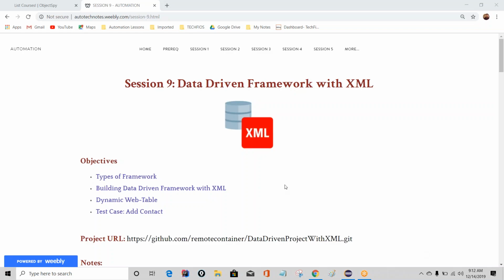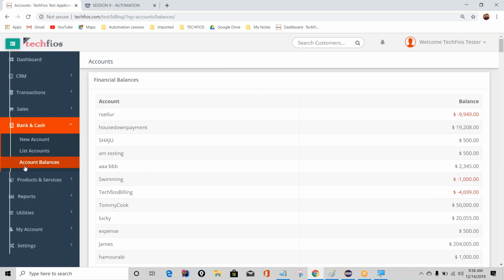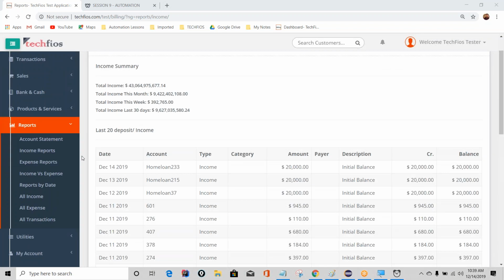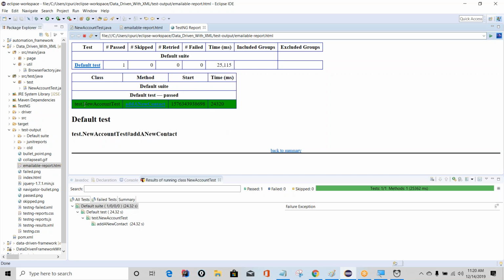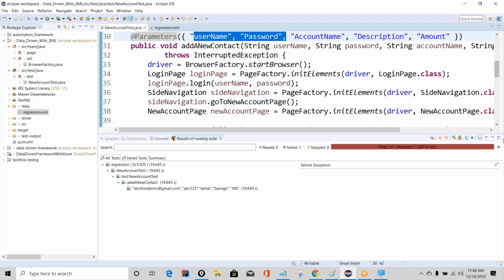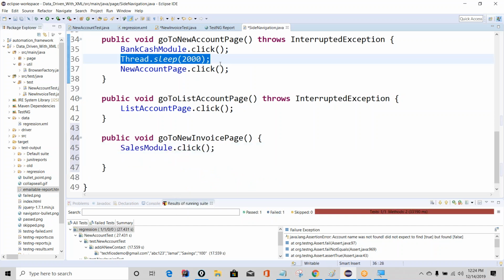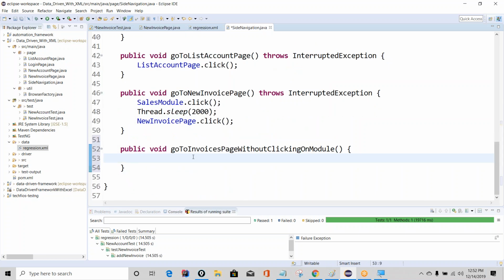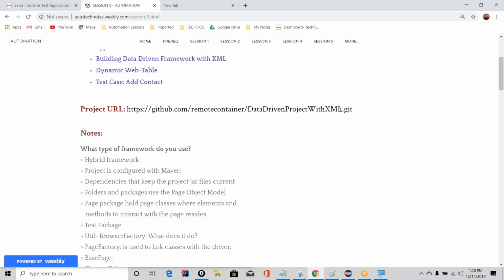Session 9 Data Driven Framework with XML